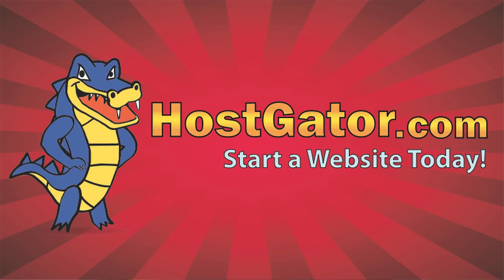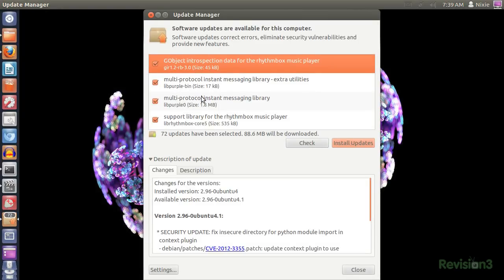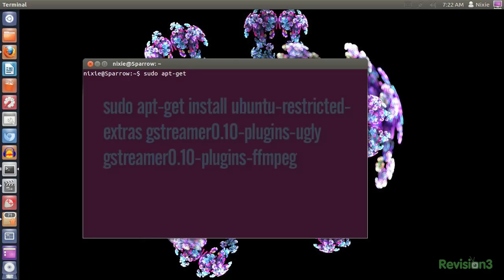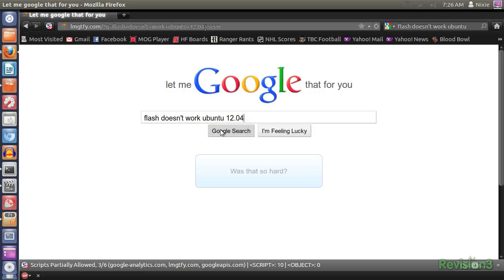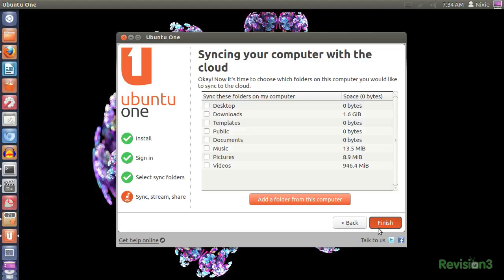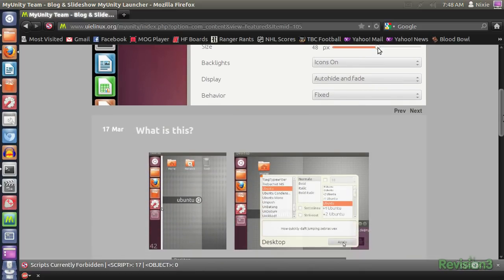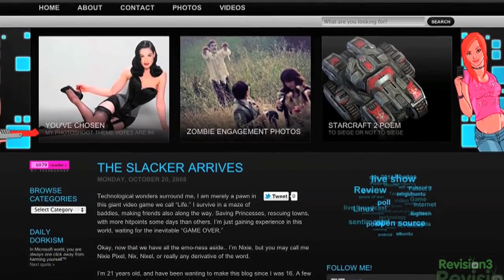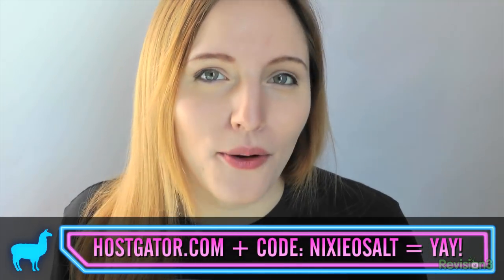Top 5 Things to Do After Installing Ubuntu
So you've finished your Ubuntu install. Now what? You probably want to feel more at home with your new operating system, so here are a few tips on what you can do after installing Ubuntu...|| Join the chat || Like installing flash player (so you can watch Youtube videos!), multimedia codecs, changing settings such as your icons and wallpaper, and setting up Ubuntu One. Fight for the users in our Discord